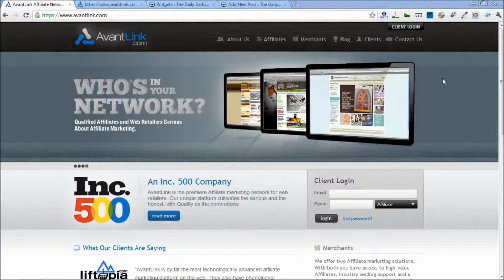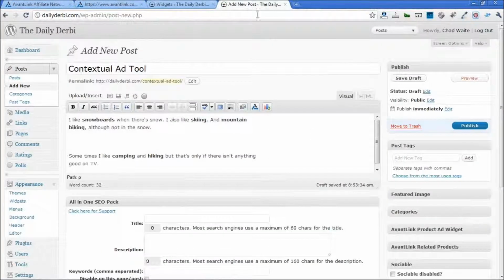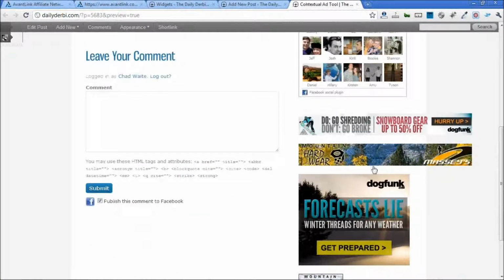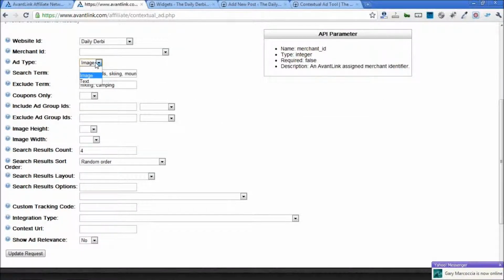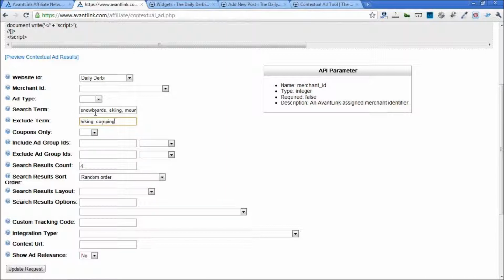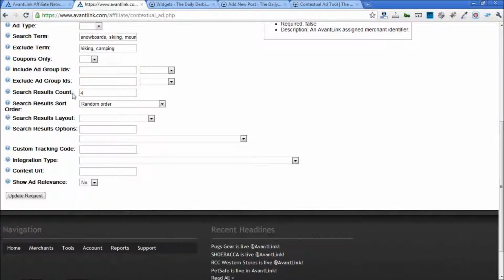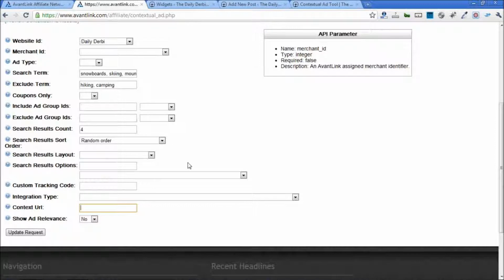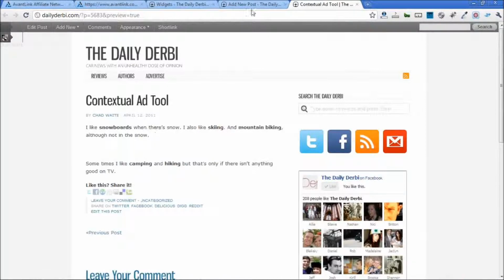AvantLink Affiliates: Contextual Ad Tool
- This screencast gives a demonstration of the Contextual Ad Tool on a live website and how to configure and customize the tool.

Follow us and stay up-to-date with changes in the network!